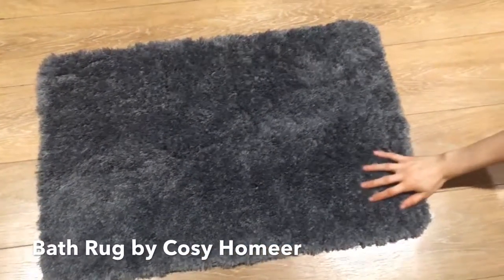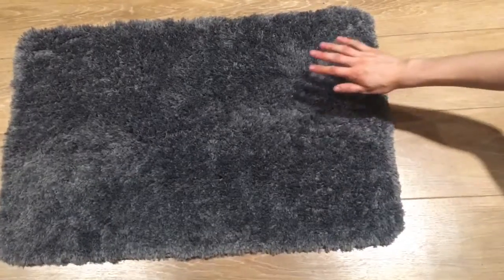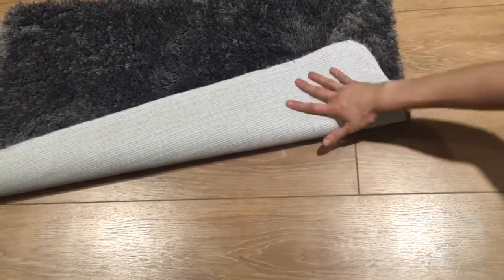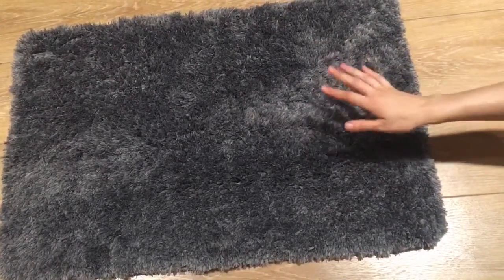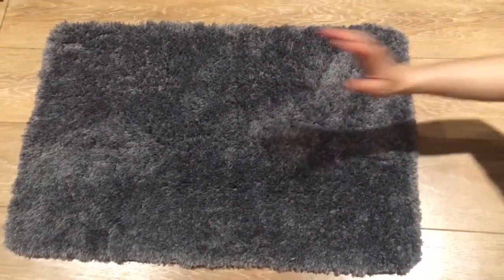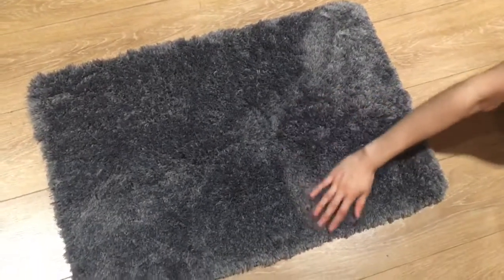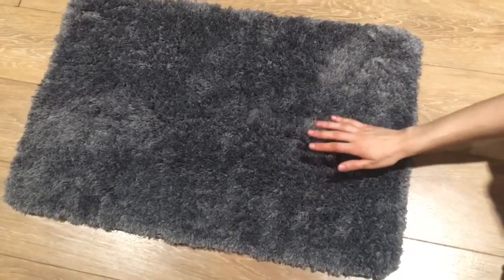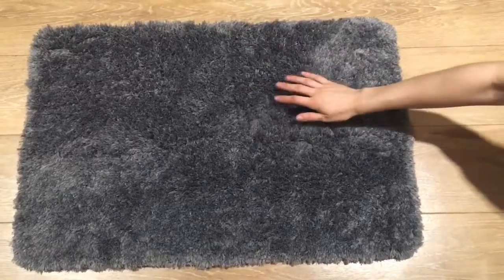Super Soft Bath Rug by Cosy Homeer Product Review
Hi, today we are reviewing this amazing super soft and comfy bath rug, made out of 100% Polyester, comes in several colors to choose from. Anti Slippery Bath Rugs Which is Machine Washable and Water Absorbent Fuzzy Mat. I highly recommended it, very much love this rug!

Come check it out at: